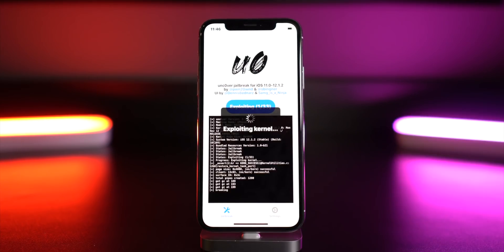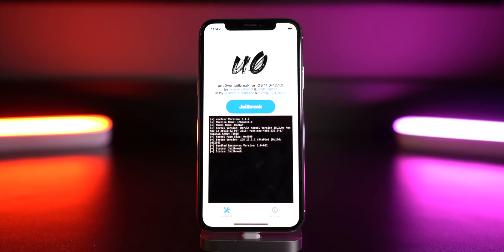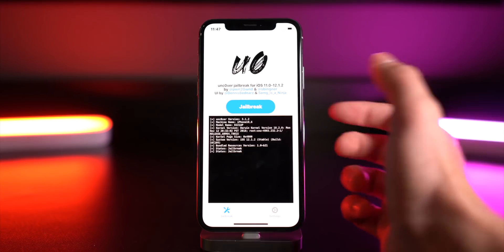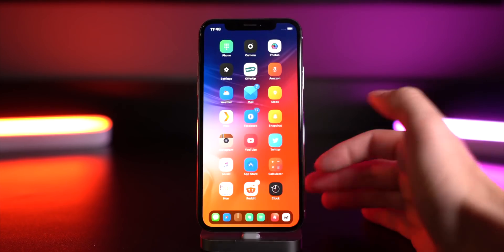NEW Jailbreak iOS 12 Unc0ver Update! Pre iOS 12.3.1 Jailbreak & Update Unc0ver!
Jailbreak iOS 12 Unc0ver - Cydia Updates, Exploit Rewrites, Bug Fixes & Success Rate Improvements! More information, Download links & iOS 12.3 Jailbreak STATUS checker pages HERE: 📲

---  ---  ---  --- --- --- More Jailbreak Stuff ---  ---  ---  ---  ---  ---

---  ---  ---  --- --- --- Chimera Tweaks Series ---  ---  ---  --- --- ---